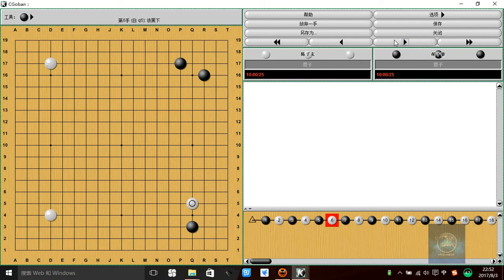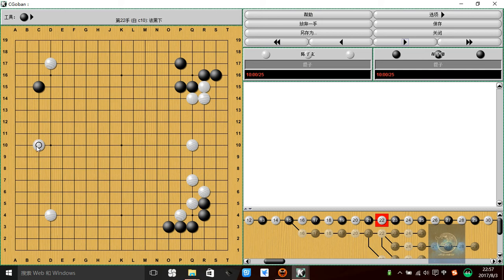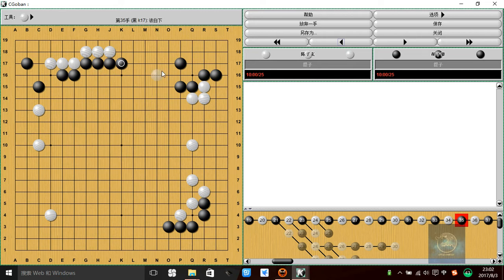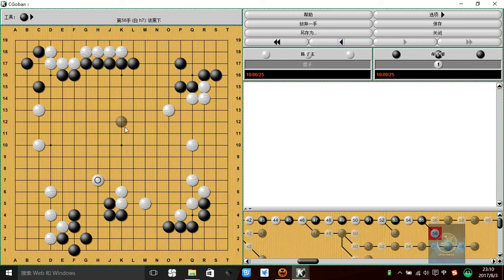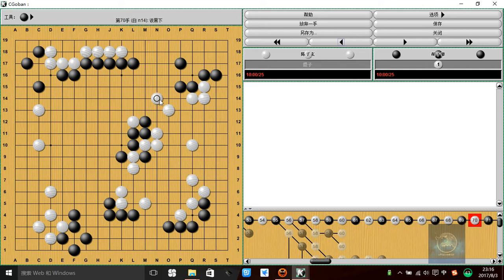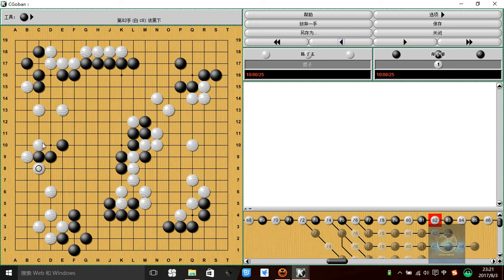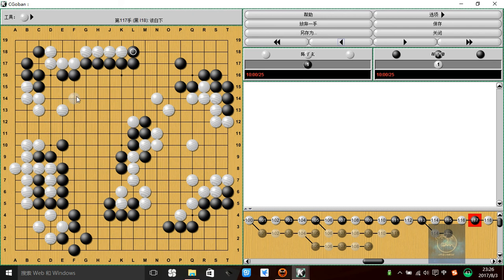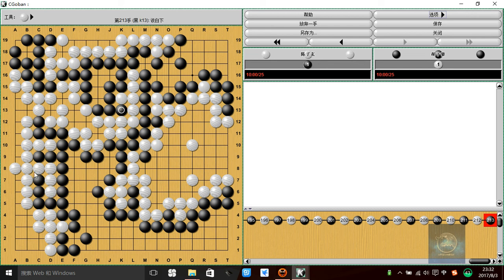student game review 2